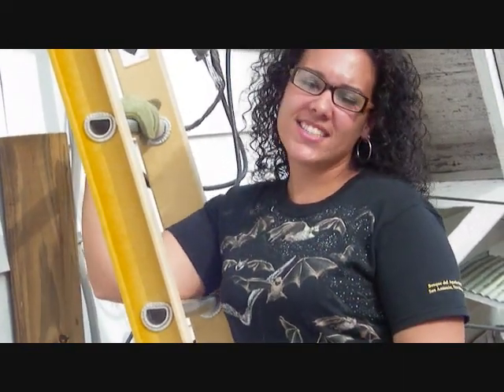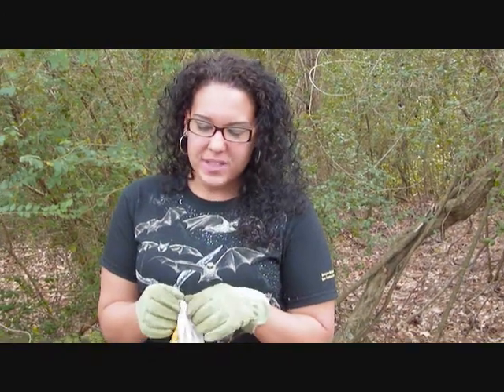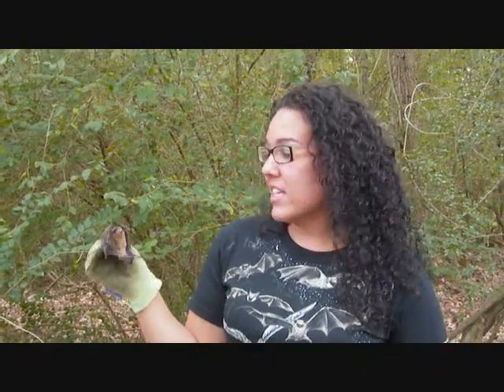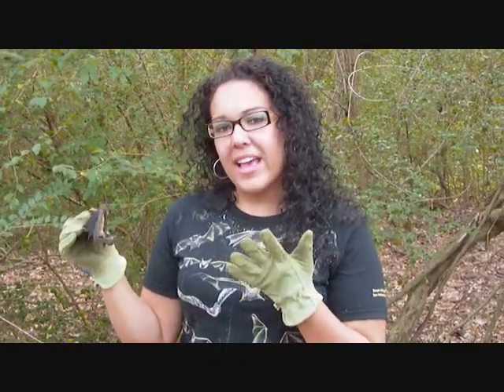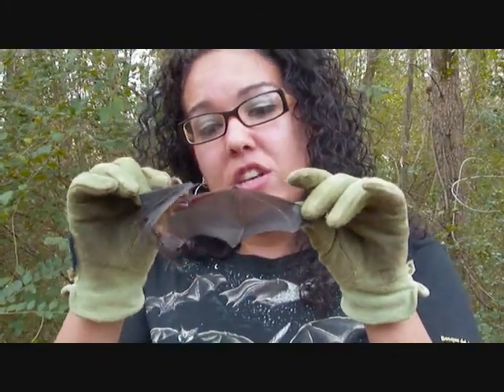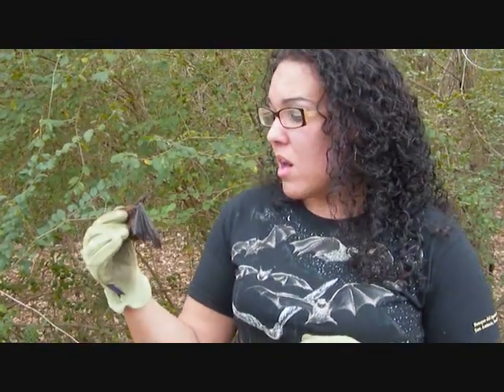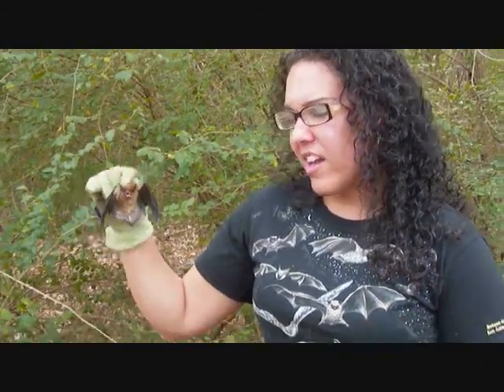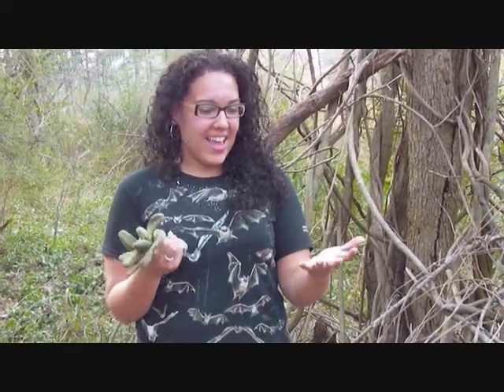Ericafinal.wmv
Erica Santana gives us a glimpse of the next new personality for wildlife television (herself)